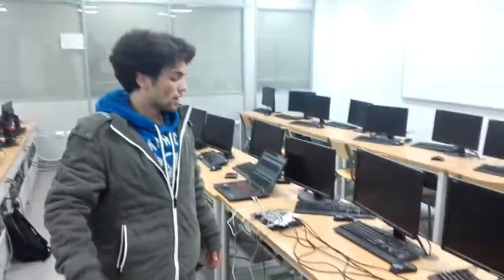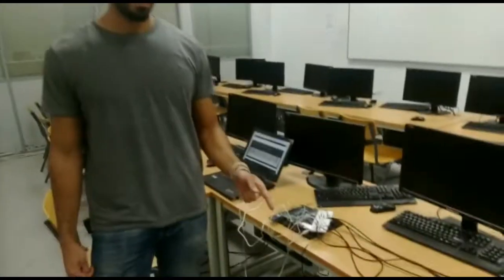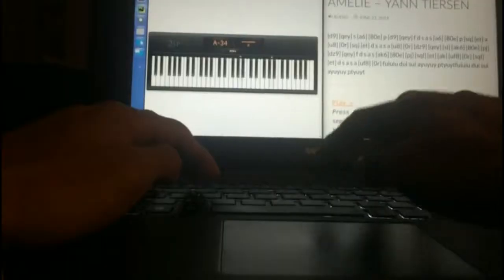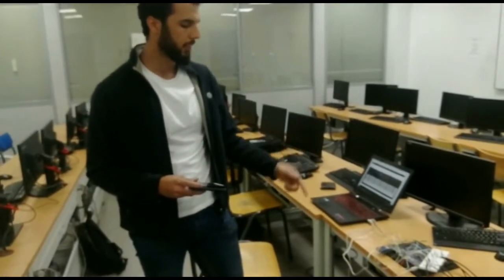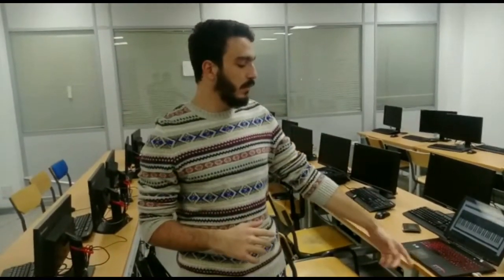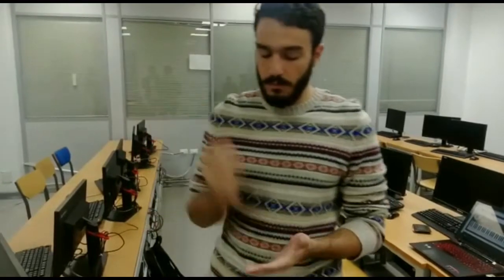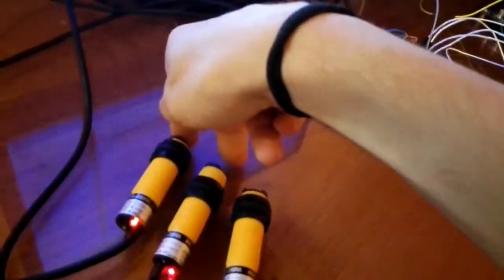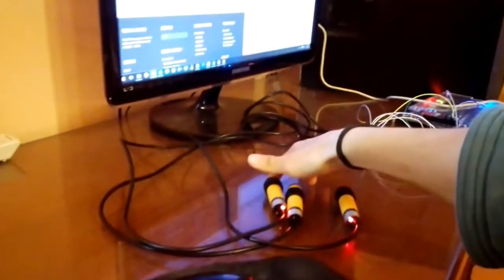Queen Cersei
DSD project 34-
Piano Tiles
House Stark (Queen Cersei)